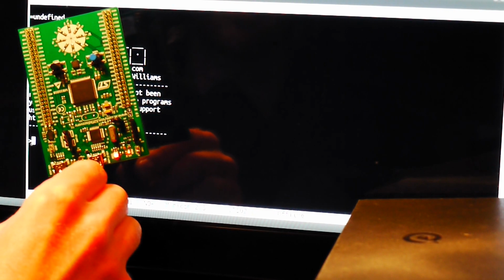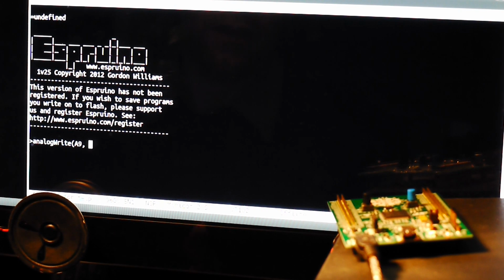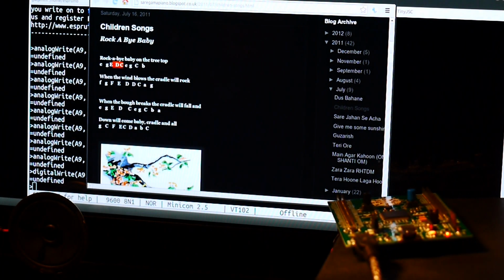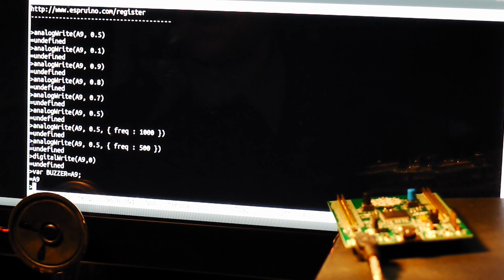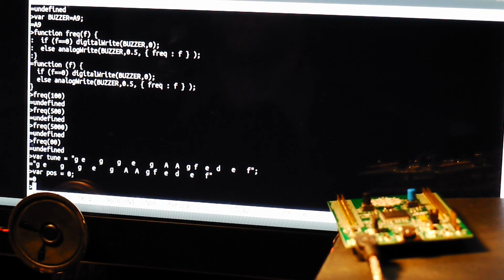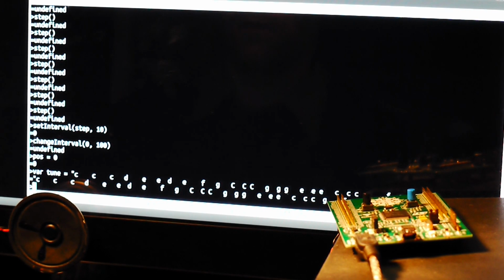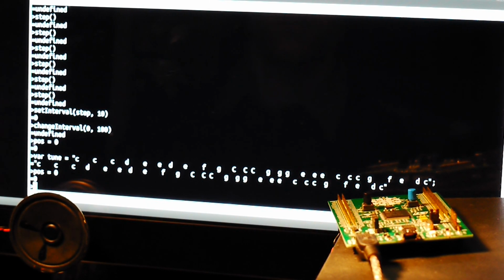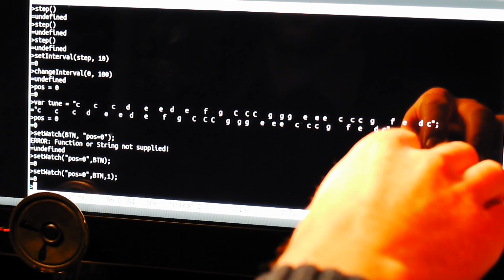Espruino - Making Music with Microcontrollers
Using the Espruino JavaScript Interpreter to play simple tunes on an ARM Microcontroller!